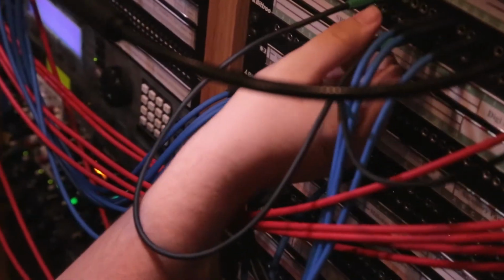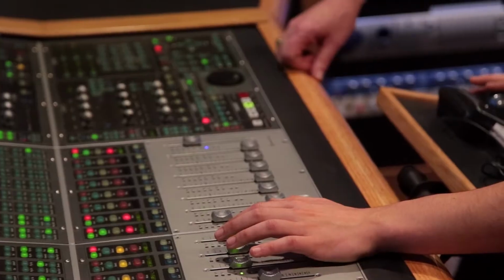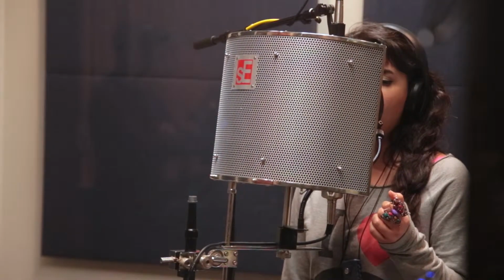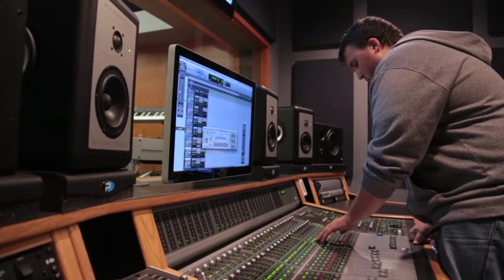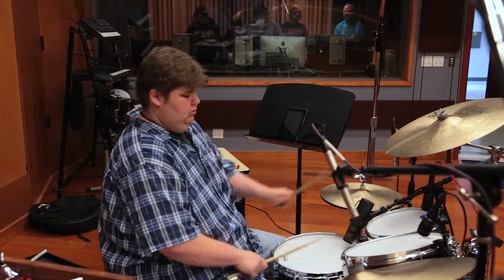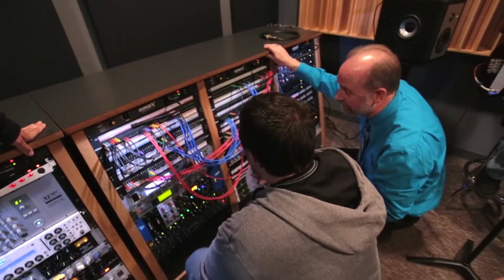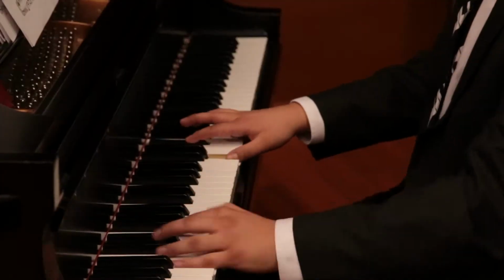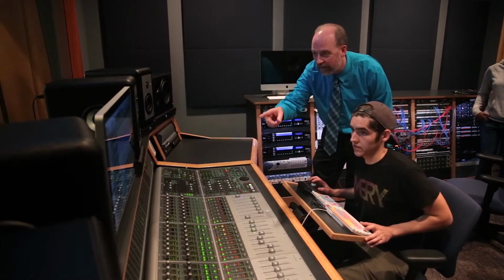Commercial Music at American River College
The ARC Commercial Music Program can serve as a springboard to a rewarding career in audio recording or the music business by giving students the core skills needed to enter the entertainment industry. We'll help you explore your options, and put you on the path to success in the challenging and competitive commercial music industry. for more information.